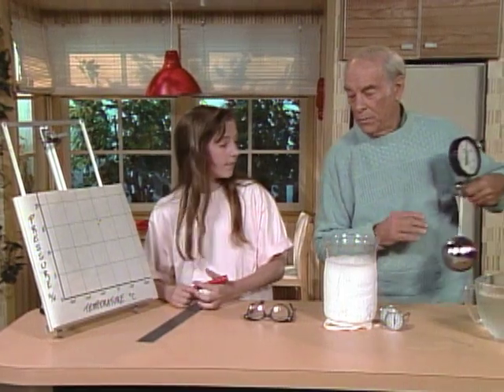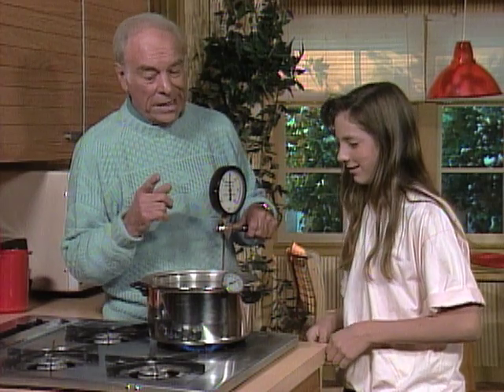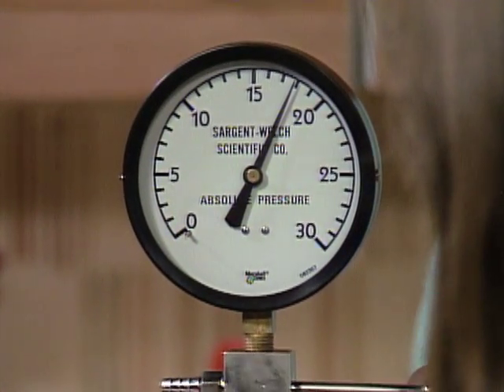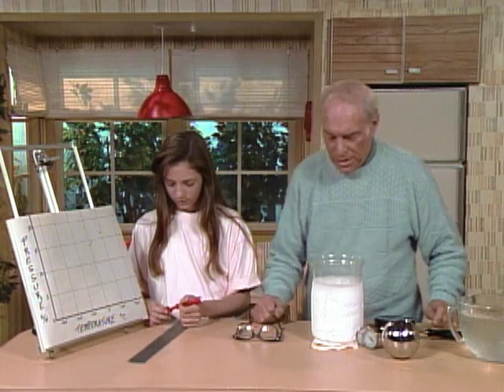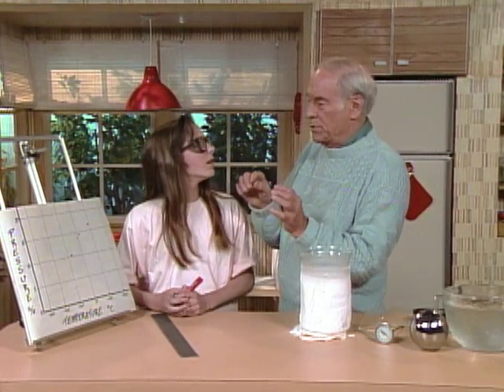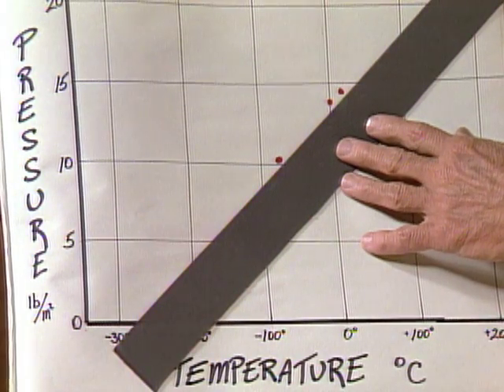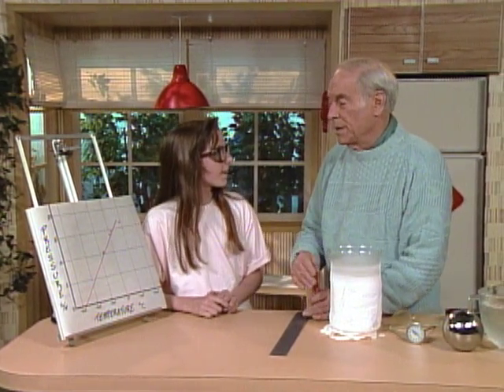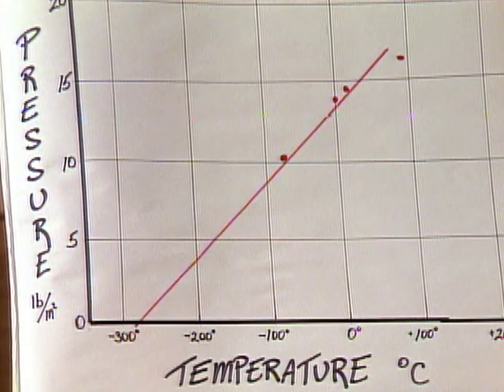How Do You Calculate Absolute Zero? (Mr. Wizard)